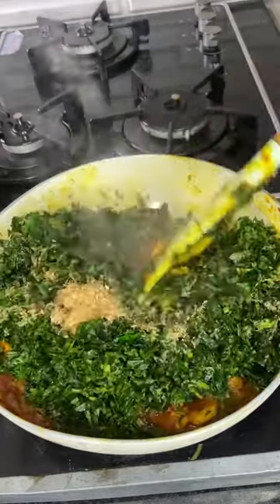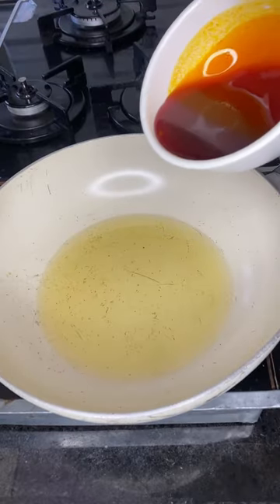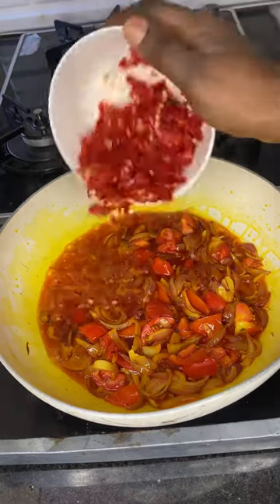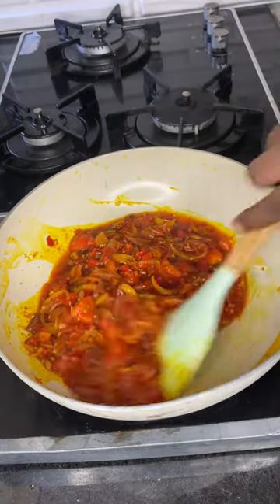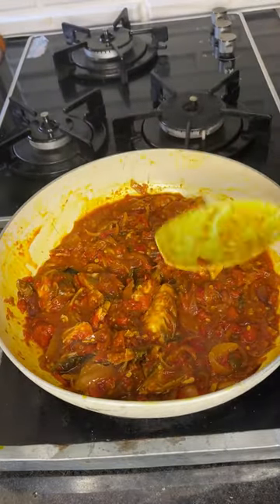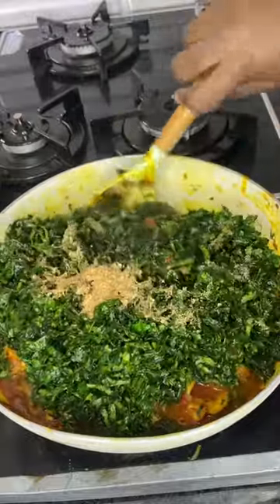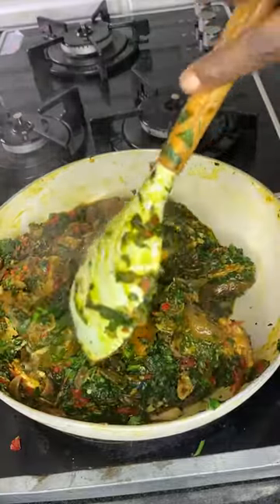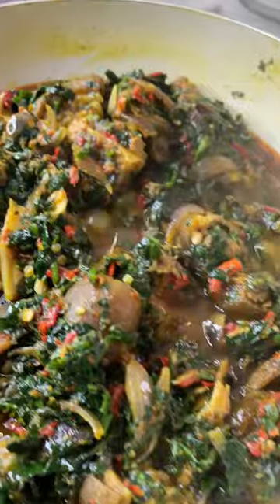How to make vegetable sauce. Ugwu sauce for white rice